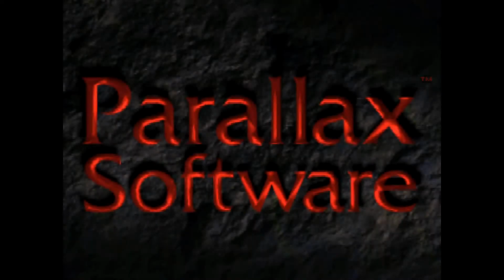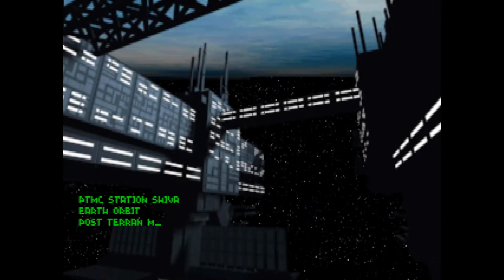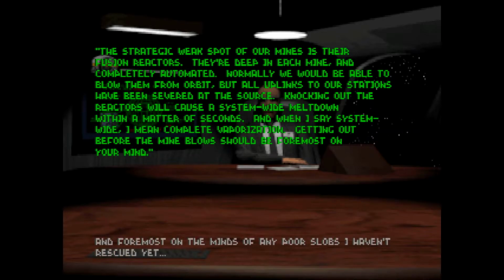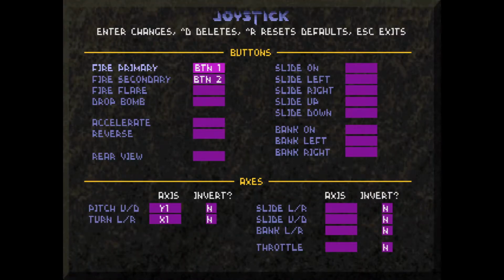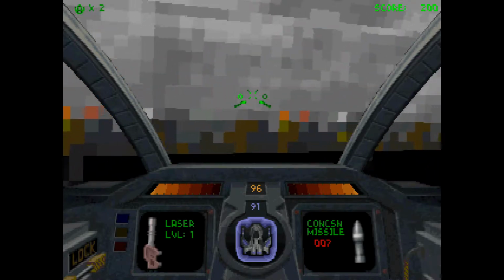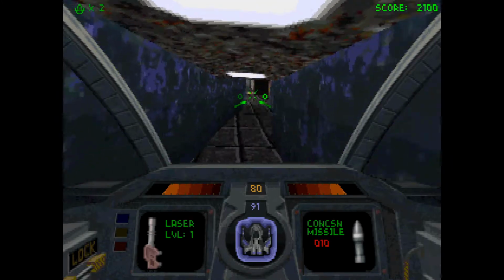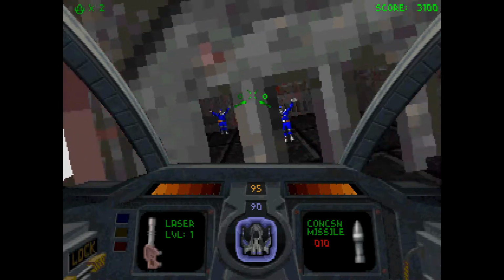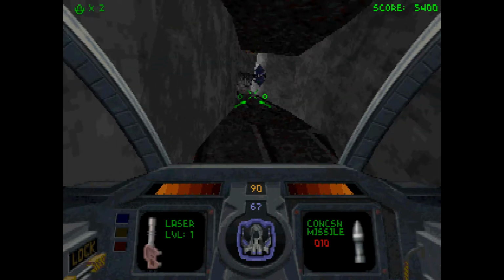Random DOS Game Show #163: Descent (1994)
Parallax Software's masterful 360-degree shooter was a landmark 3D title. It's a wonderful game hampered by the technological limitations of the time. James blasts through the first level and suffers from motion sickness in the process.